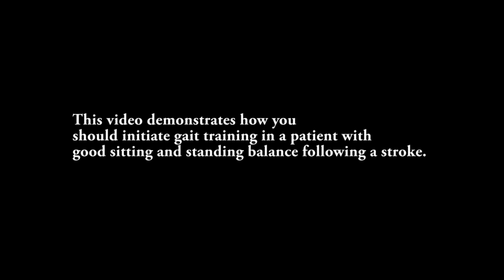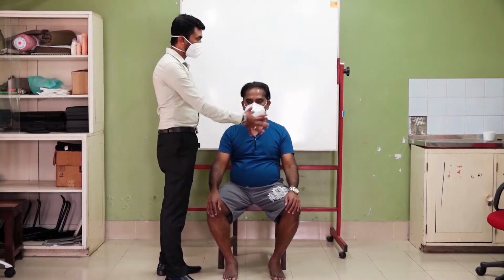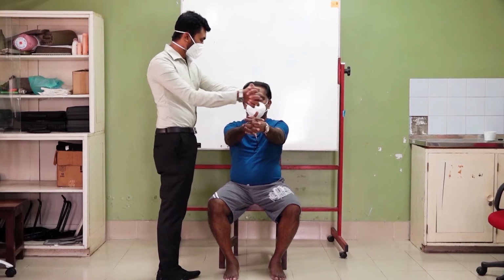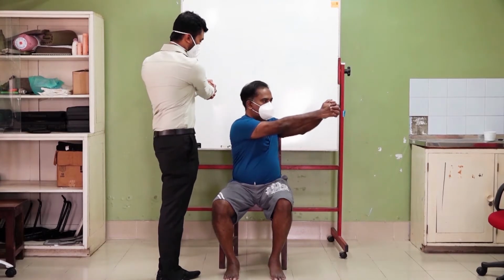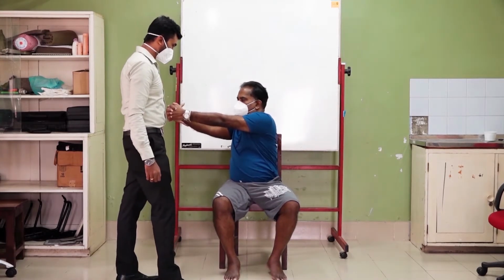Training Video on MOBILITY IN STROKE for Healthcare Professionals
The video was compiled by Sri Lanka Medical Association - Expert Committee in Medical Rehabilitation

Acknowledgement -
Dr. Padma S. Gunaratne - Consultant Neurologist
President, Sri Lanka Medical Association (2021)

Dr. Saraji Wijesekara - Consultant Paediatric Neurologist
Convener, SLMA Expert Committee in Medical Rehabilitation

Dr. Harsha Gunasekara - Consultant Neurologist
President, National Stroke Association of Sri Lanka

Mr. Iranga Aluthge - Senior Physiotherapist
Principal - School of Physiotherapist

Dr. Chamara Jayathunge - Acting Consultant in Medical Rehabilitation

The project was funded by the Ministry of Health, Sri Lanka